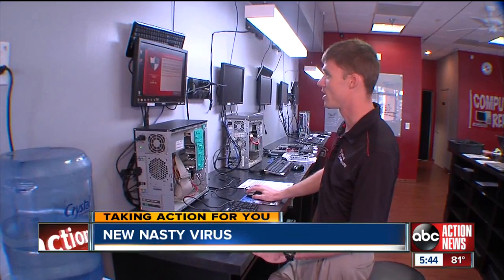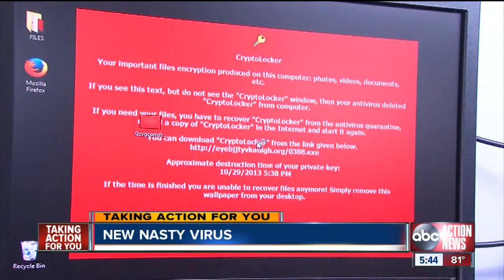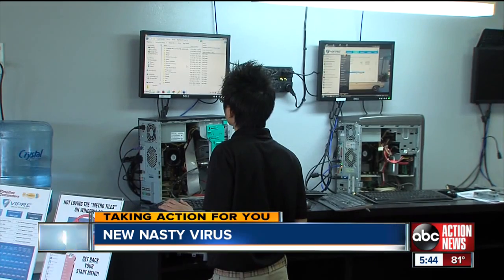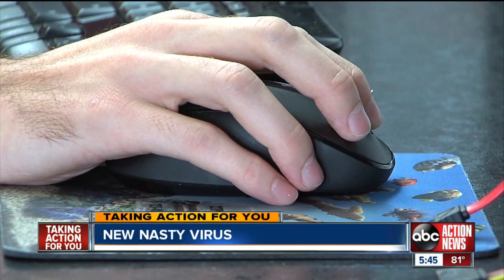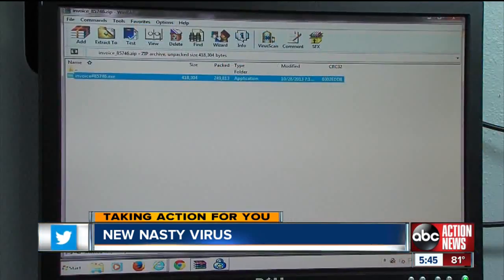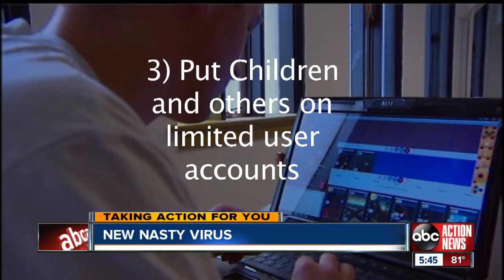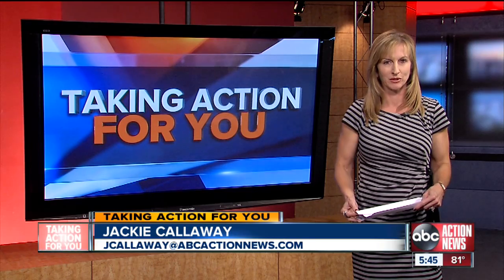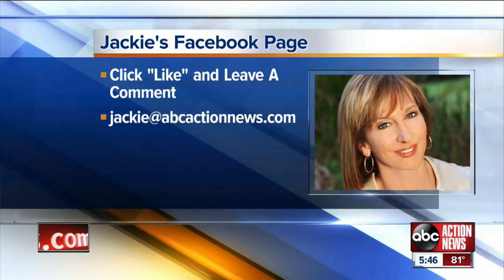Ransomware destroying computer files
A computer virus called cryptolocker can permanently destroy everything on your pc.